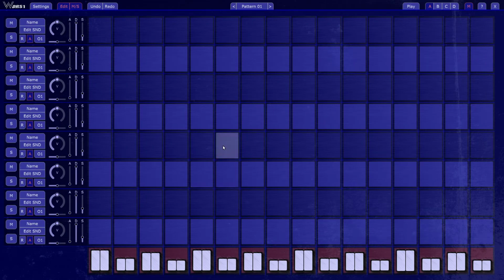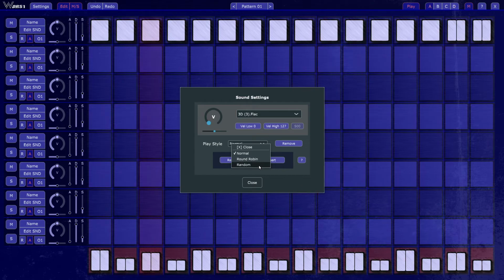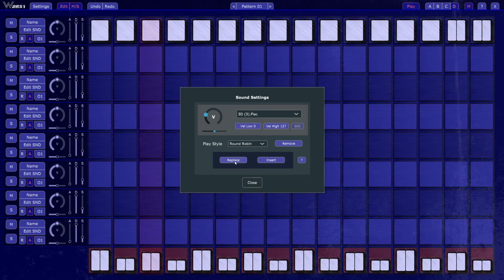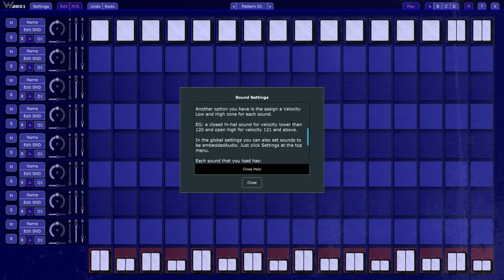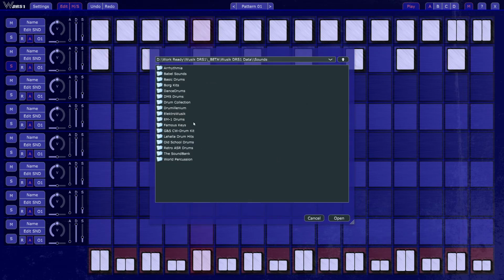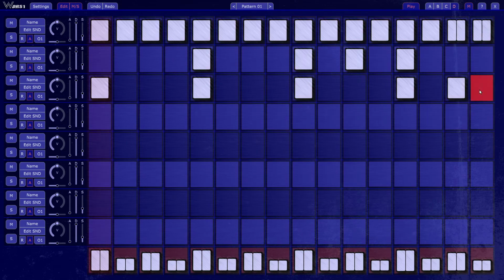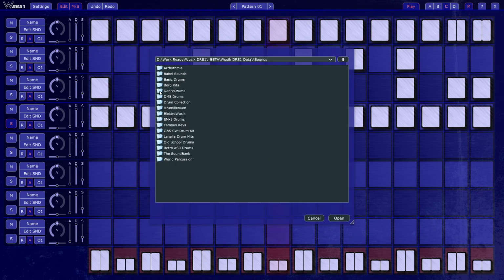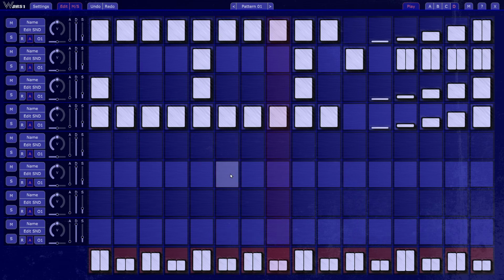Wusik DSR1 BETA 04